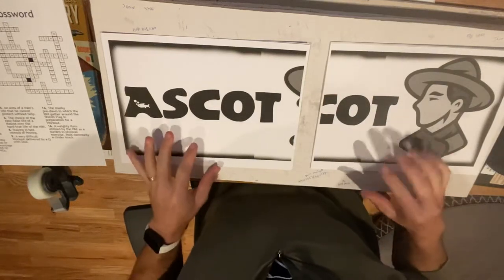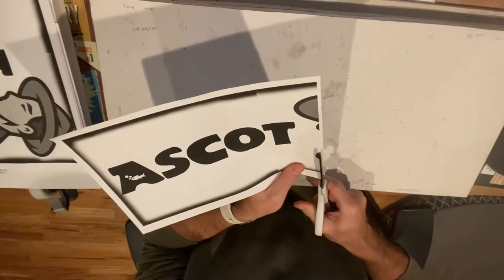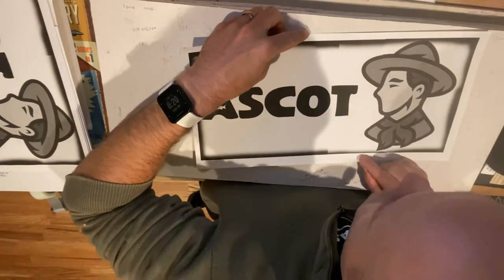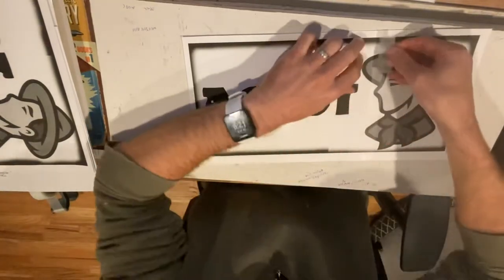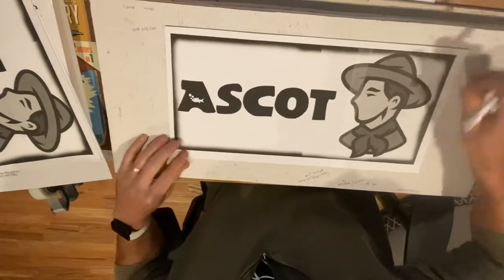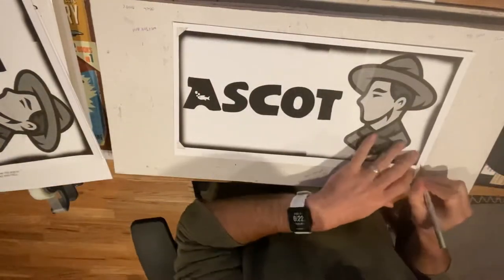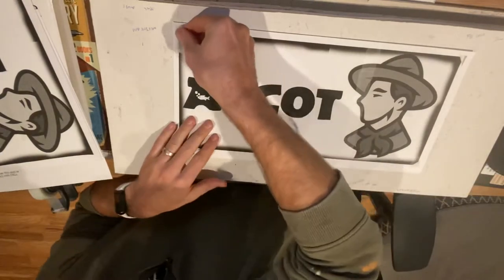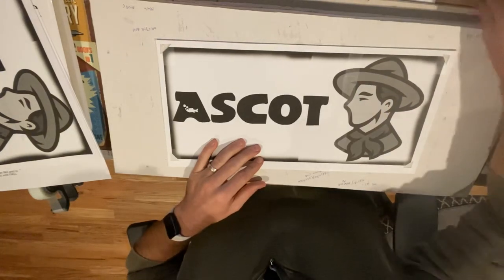Block art process - Step 2: prepping printed layer masks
How to spray paint custom cinderblocks